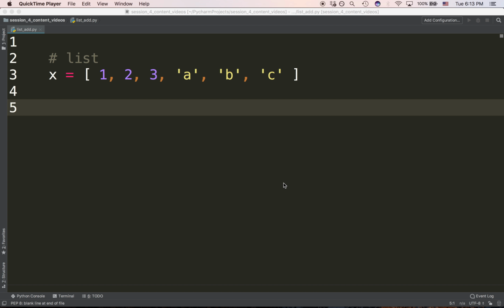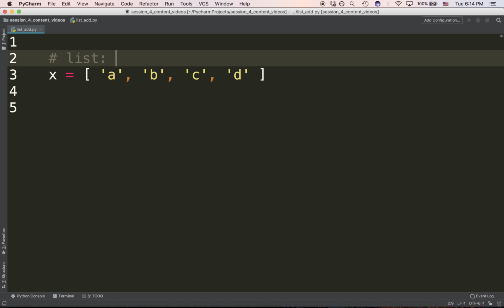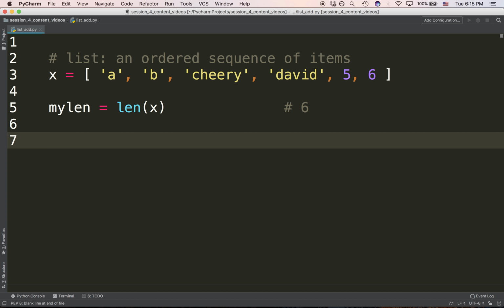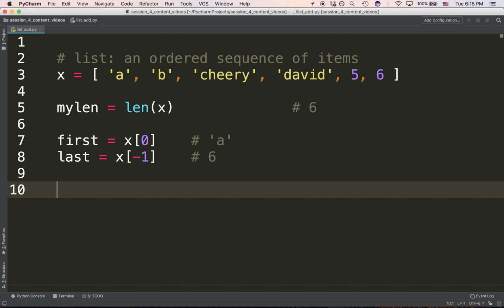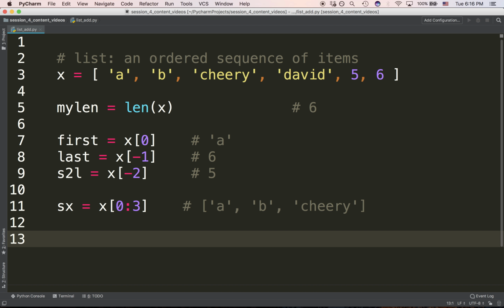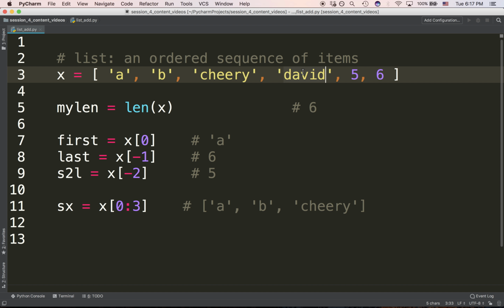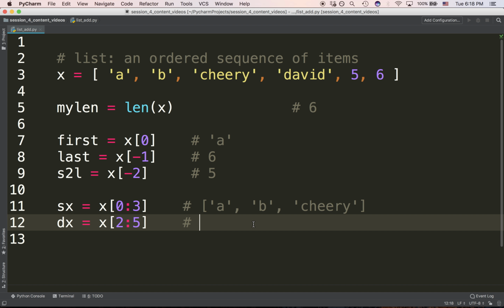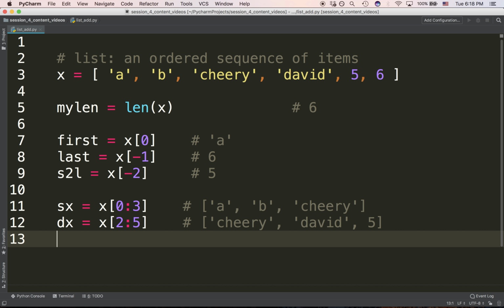03 list len sub slice